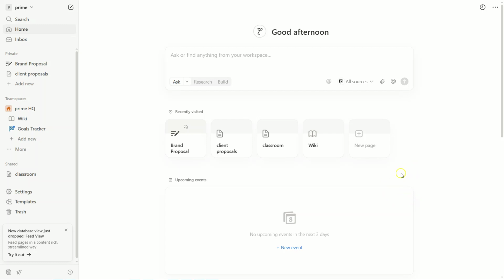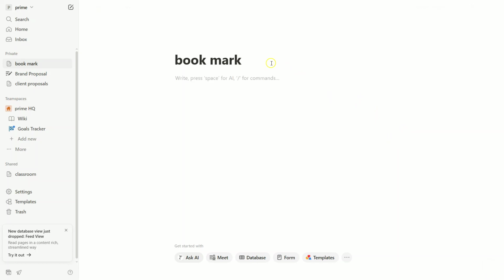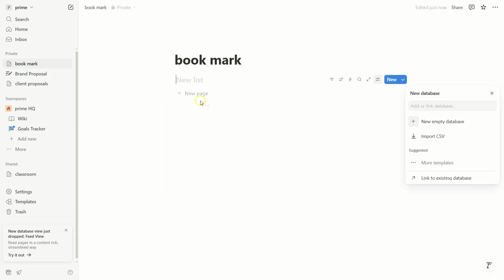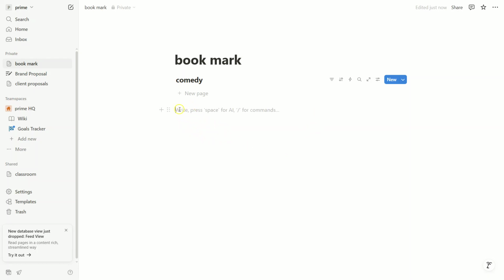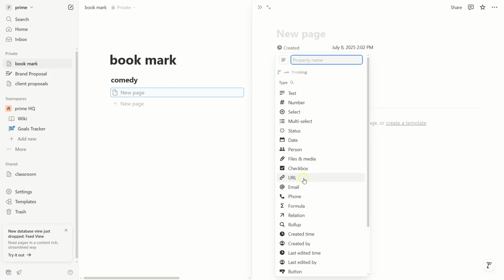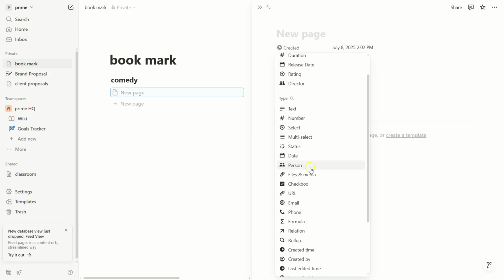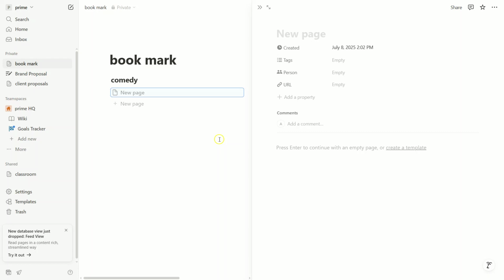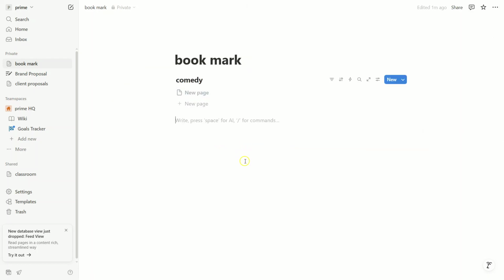How To Organize Your Bookmarks On NOTION (Complete 2025 Guide)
Welcome to this comprehensive How To Organize Your Bookmarks On NOTION (Complete 2025 Guide) tutorial! In this detailed guide, I'll walk you through everything you need to know about How To Organize Your Bookmarks On NOTION (Complete 2025 Guide).

 What You'll Learn in This How To Organize Your Bookmarks On NOTION (Complete 2025 Guide) Tutorial:
• Complete step-by-step instructions for How To Organize Your Bookmarks On NOTION (Complete 2025 Guide)

Whether you're a complete beginner or looking to improve your skills, this How To Organize Your Bookmarks On NOTION (Complete 2025 Guide) tutorial covers everything from basic concepts to advanced strategies. I've designed this guide to be easy to follow, practical, and immediately actionable.

 Why This How To Organize Your Bookmarks On NOTION (Complete 2025 Guide) Tutorial is Different:

 Perfect for:
• Beginners who want to learn How To Organize Your Bookmarks On NOTION (Complete 2025 Guide) from scratch

Questions? Drop them in the comments below! I read every comment and try to respond to as many as possible.

• Share with anyone who might benefit from learning How To Organize Your Bookmarks On NOTION (Complete 2025 Guide)